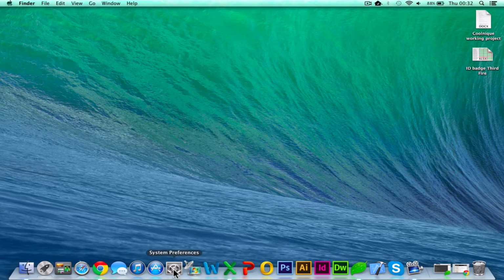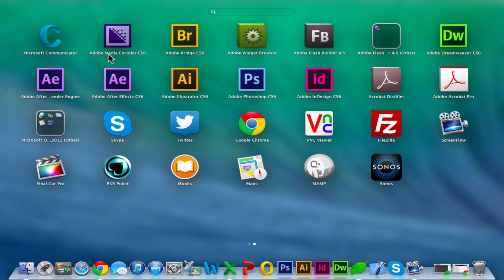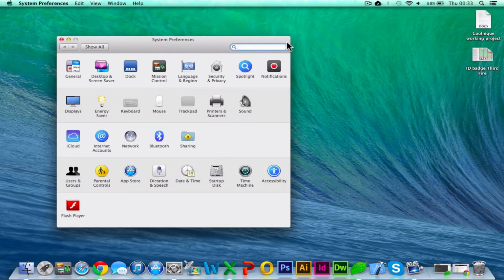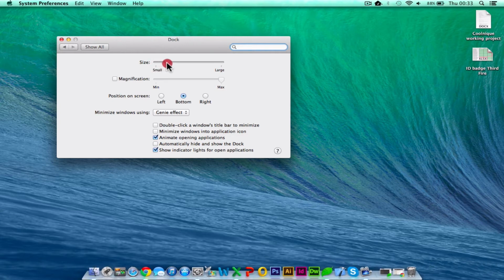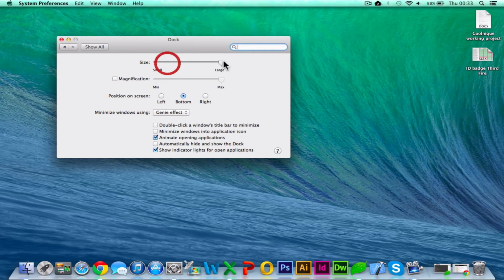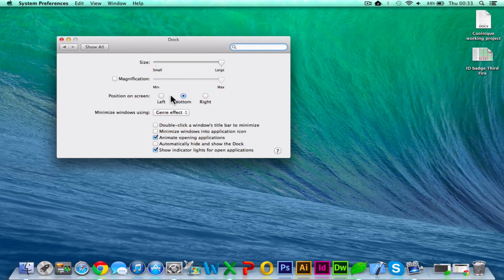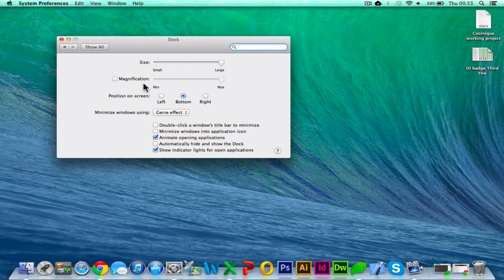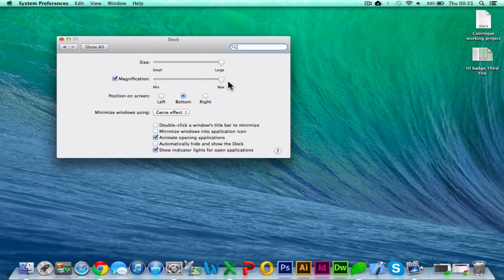Change Dock Size on Apple Mac OS X [HD][How To][Guide] 2023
Just a quick tutorial today that will show you how to change the size of the dock. It also shows you how to amend a few settigns around the apple dock and move it the position of the dock in Mac Os X. Enjoy :)